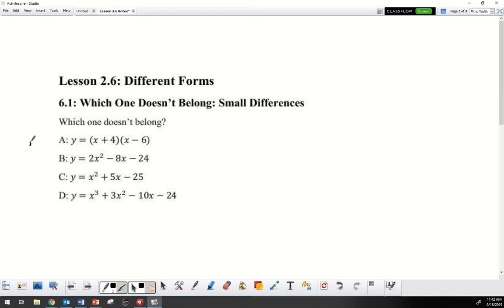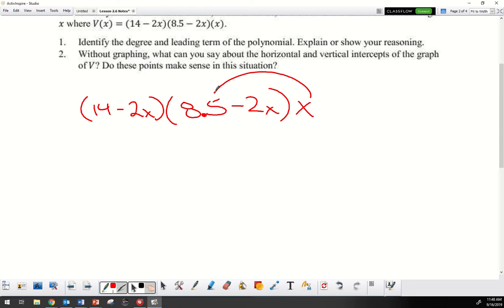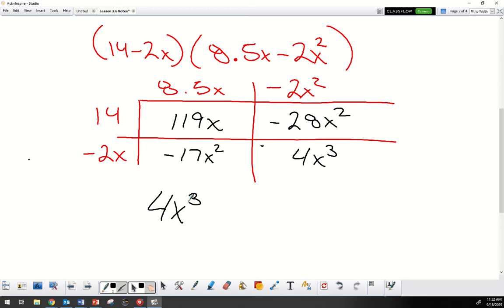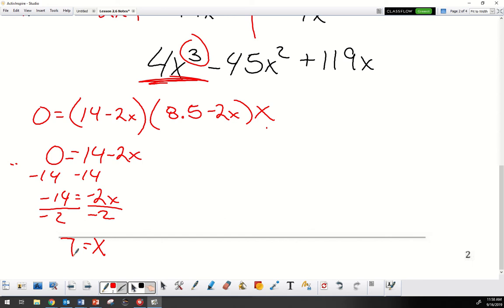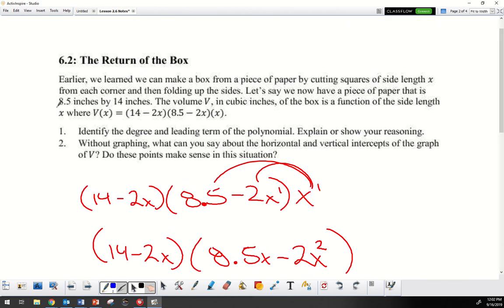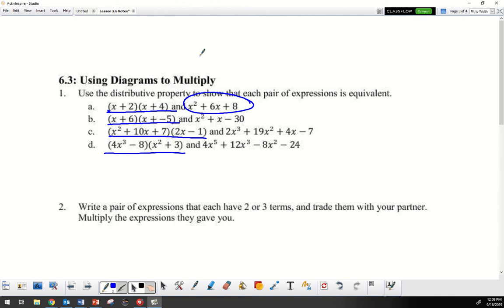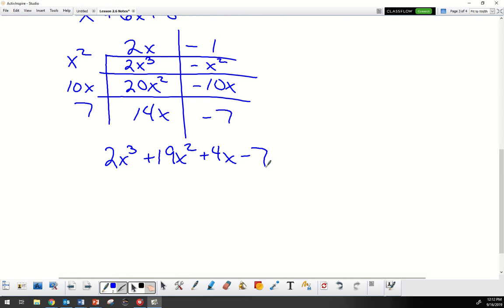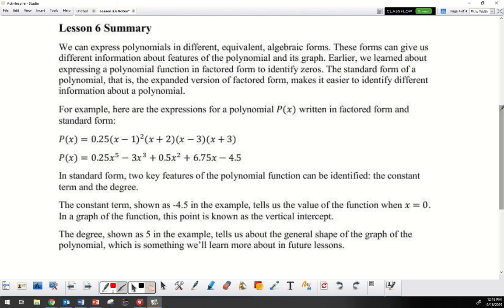Algebra 3 Lesson 2 6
Introducing Polynomials